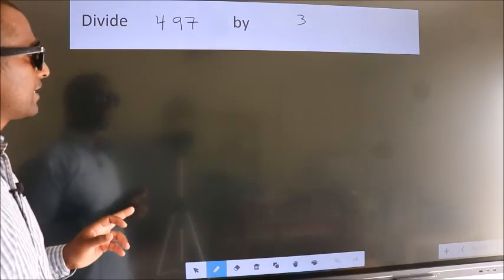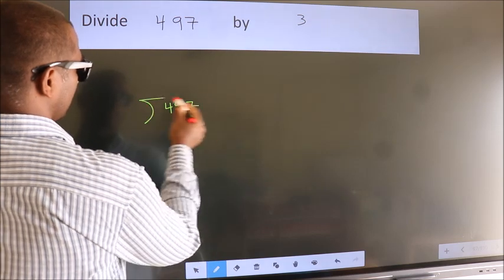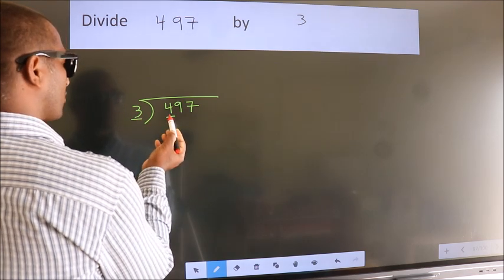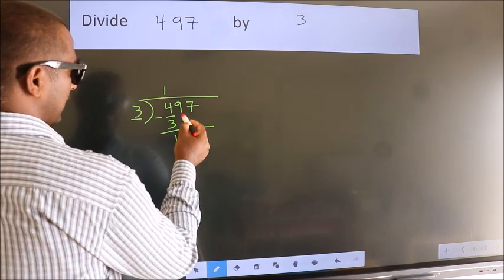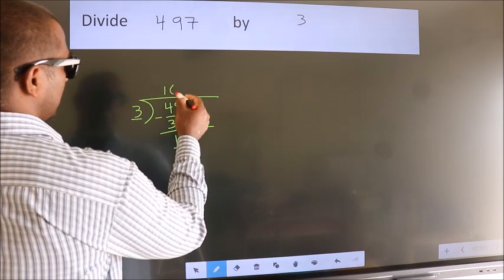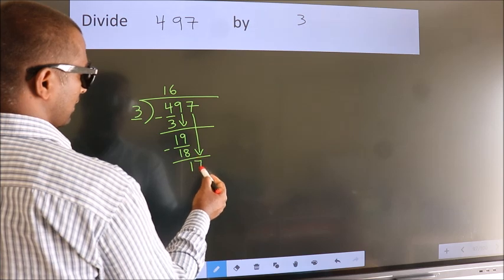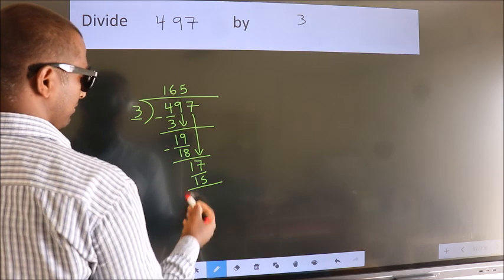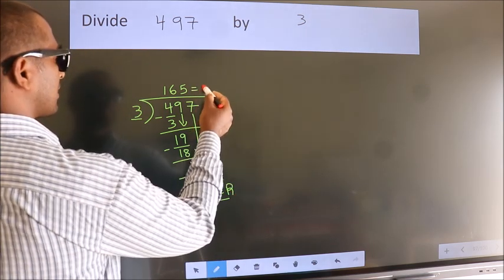Divide 497 by 3